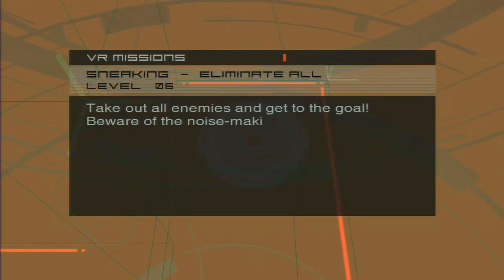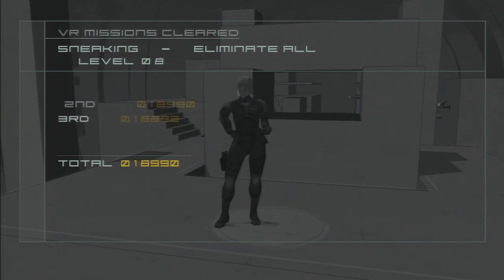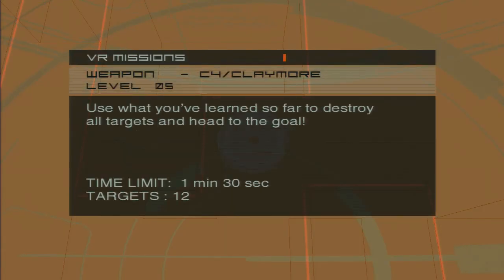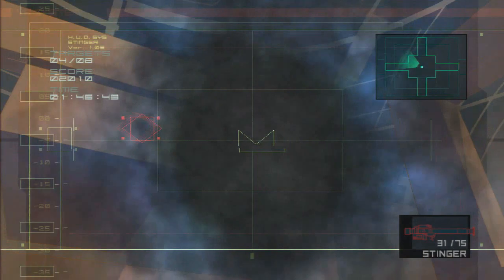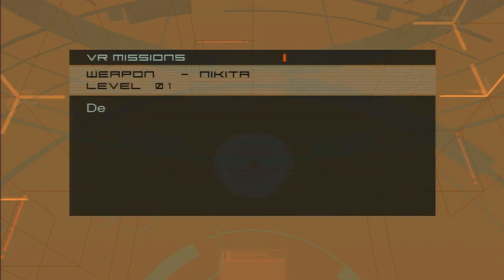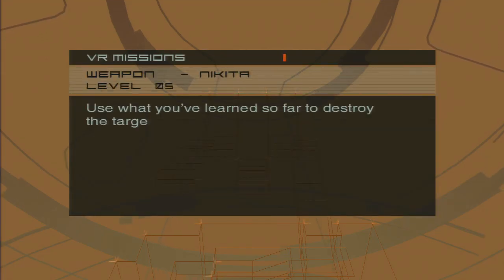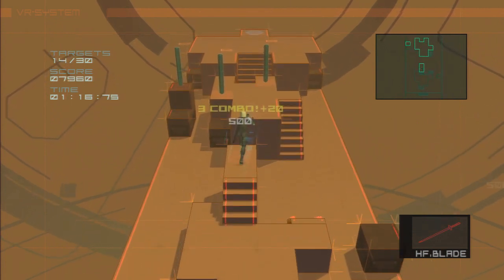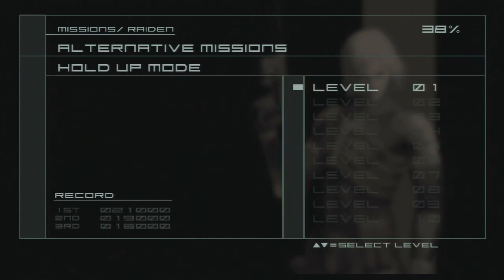Let's Play Metal Gear Solid 2, VR Part 2: An Update and Some Weapons Training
Figured this would be the best use of the virtual missions this time round, since there's not really much to say about the weapons training.